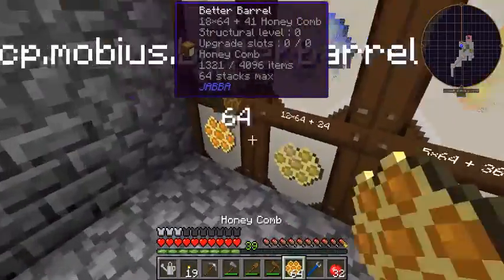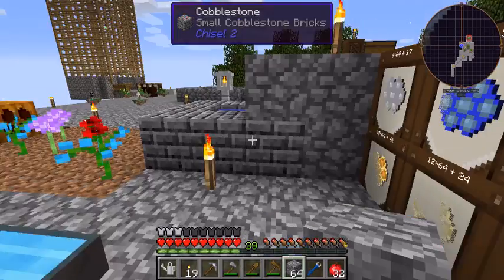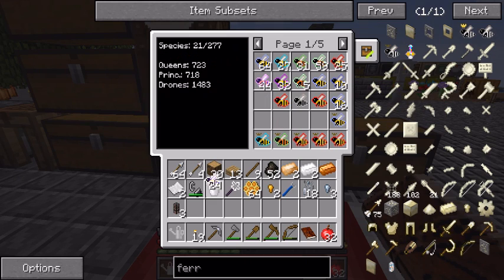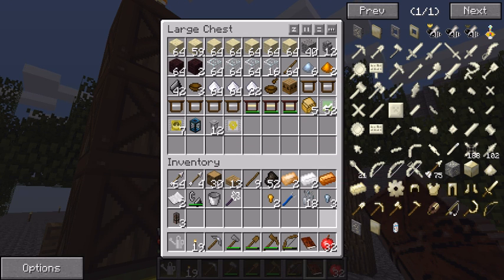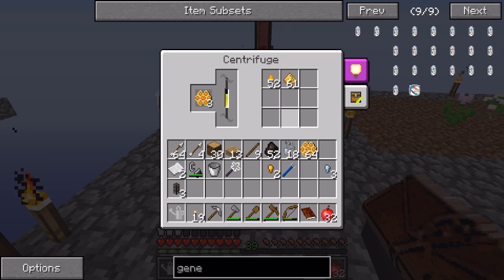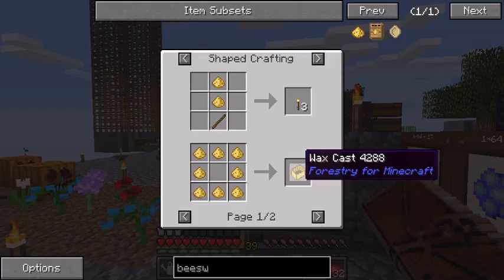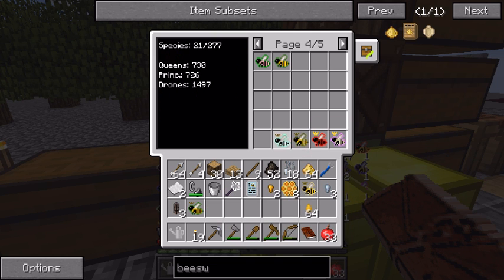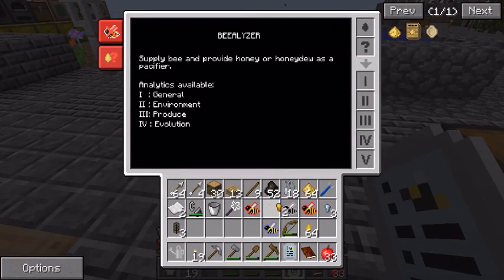Minecraft Let's Play FTB - Bee Happy Episode 21 - Bee Analysis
Feed the Beast (FTB) is a collection of mods put together to form one great version of Minecraft. Let's look at a new mod called Bee Happy. This is built off of the 1.7.10 version of Minecraft. Let's see what is in store for us and build a new world.